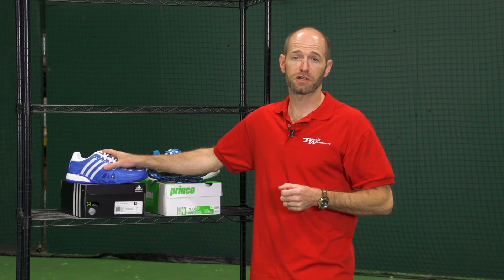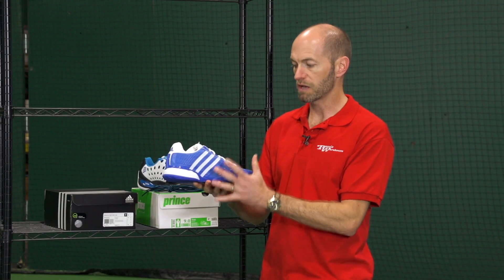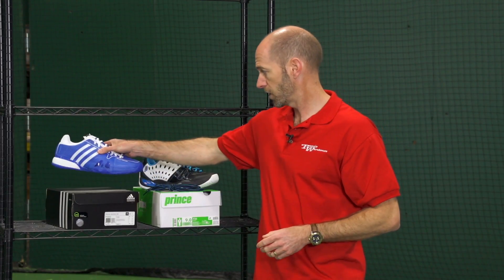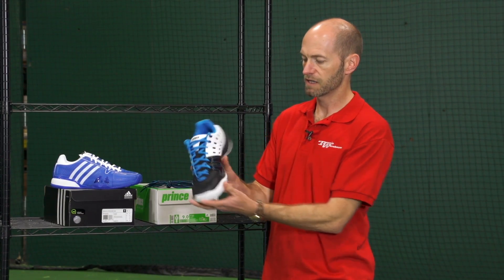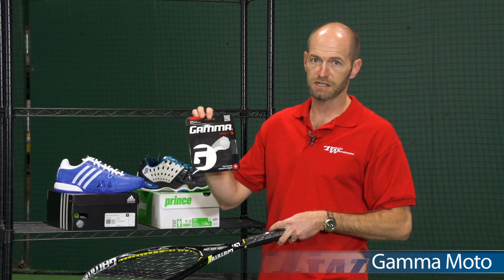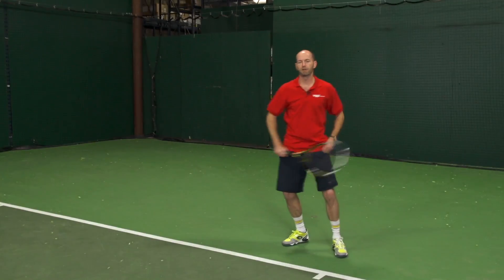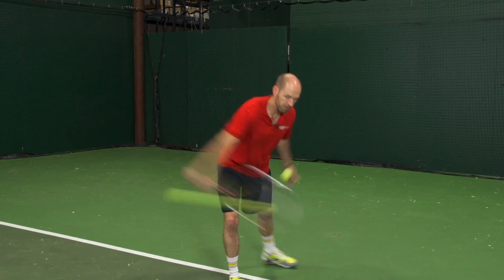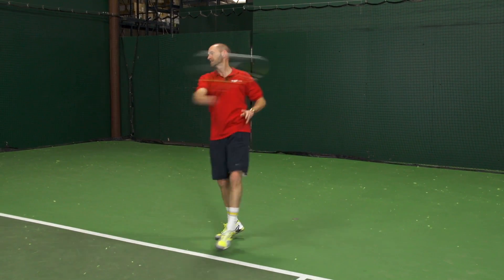Tennis Warehouse men's VLOG #323